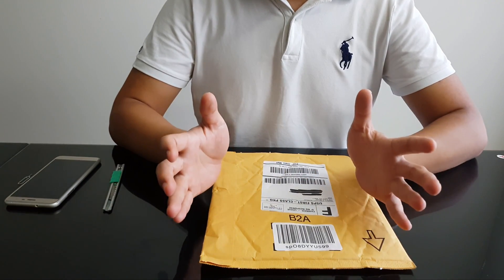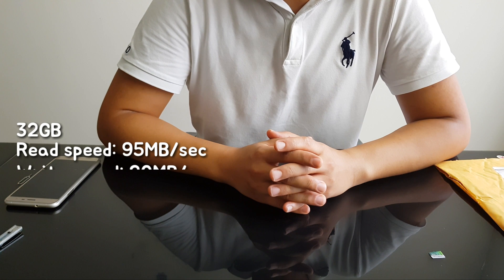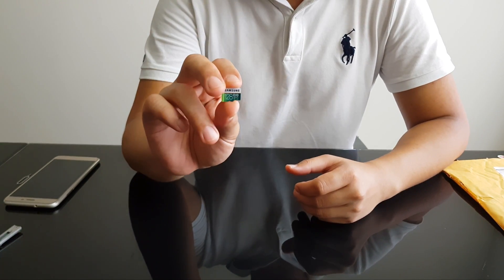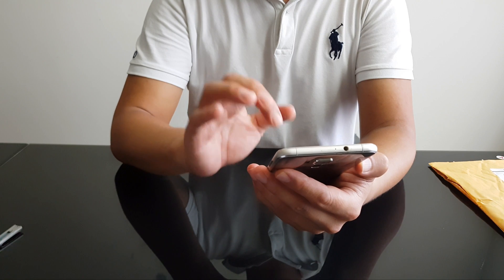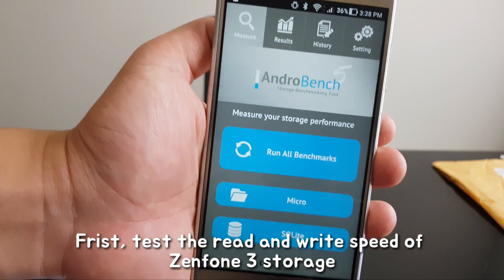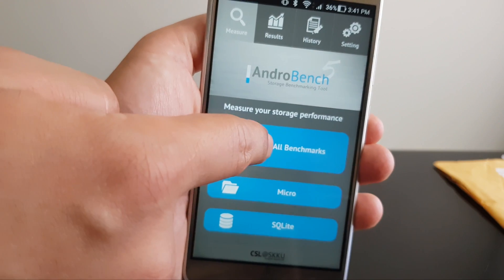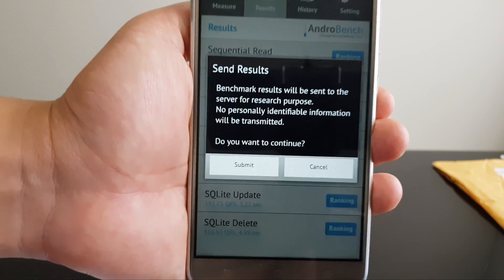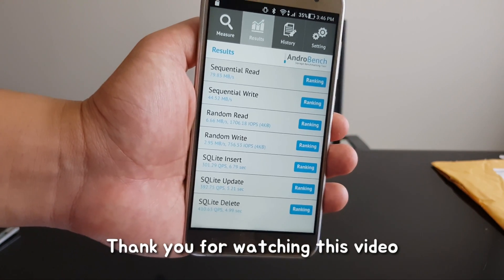[Eng] Samsung MicroSD Card 128GB Evo, how to install a microSD card, and speed test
In this video, we unbox and review Samsung microsdxc class10 uhs-1 Evo 128 GB. Also, a speed test for this microSD card is conducted by using AndroBench.

Thank you and we will do our best in the next videos as well.